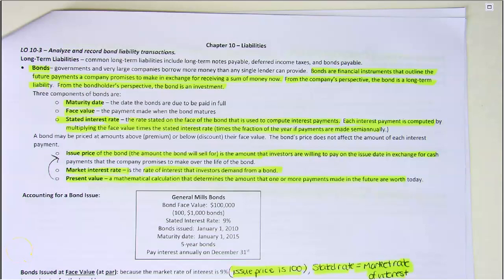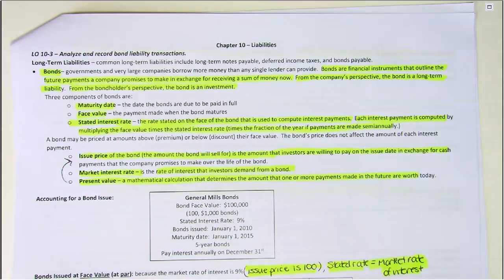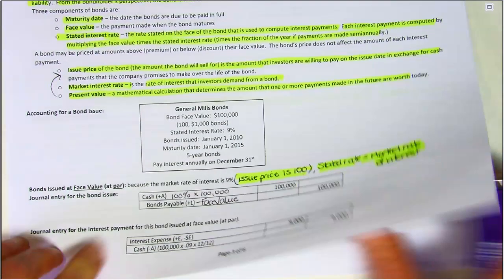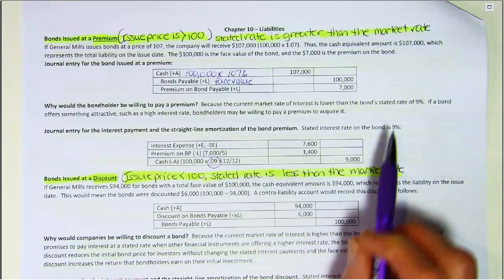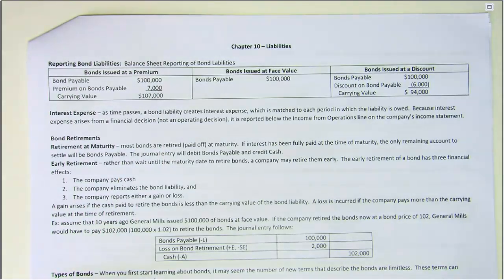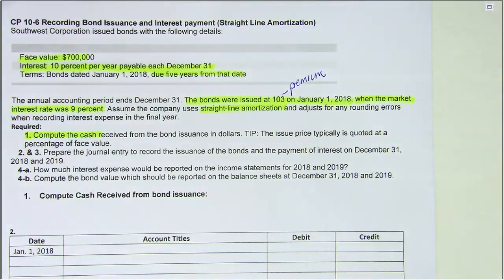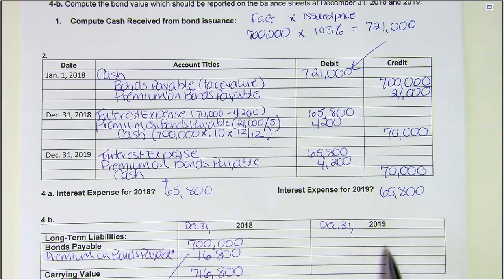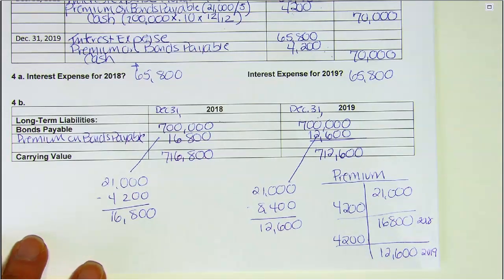Mini Lecture LO 10 3 pt 2